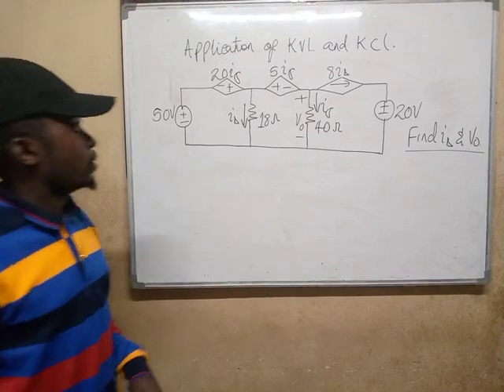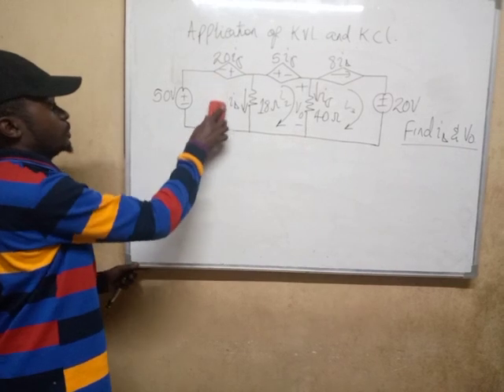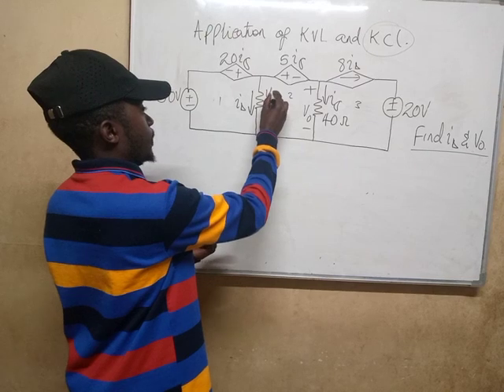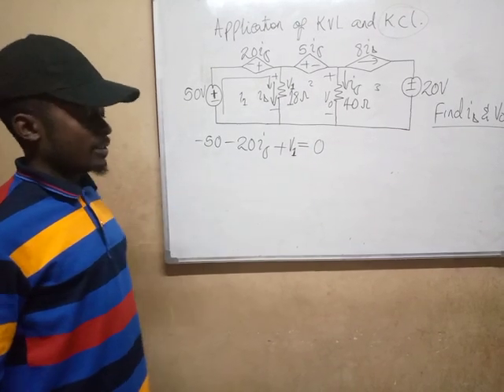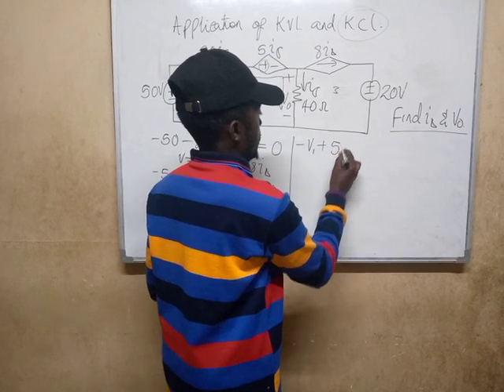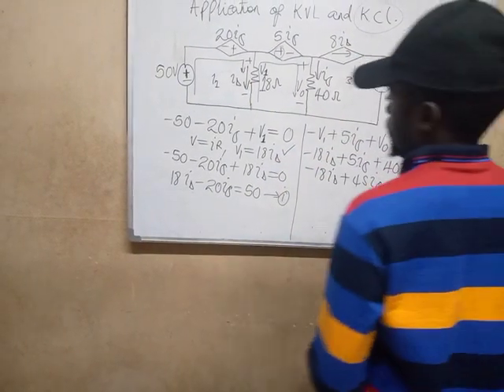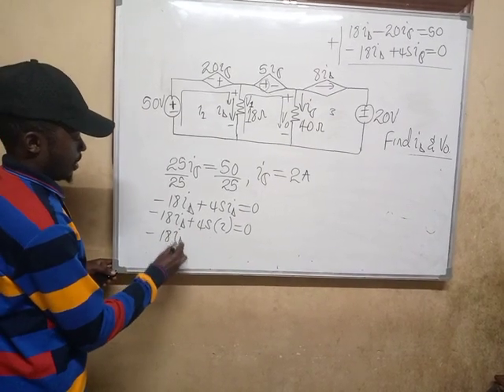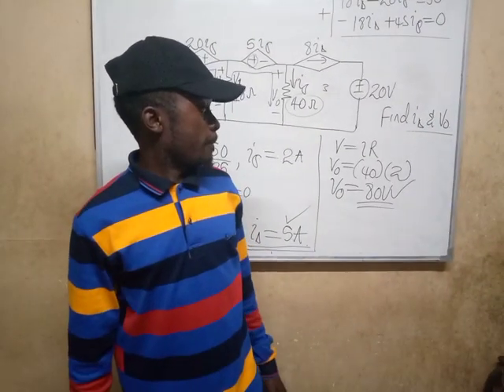application of kvl and kcl